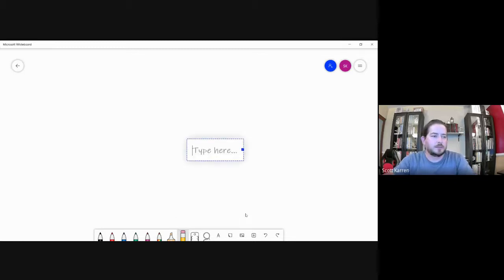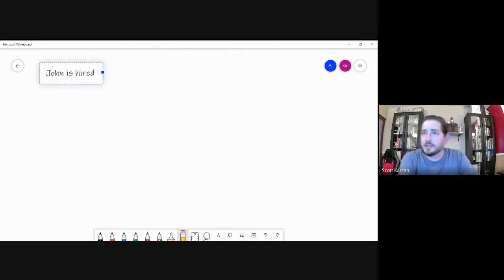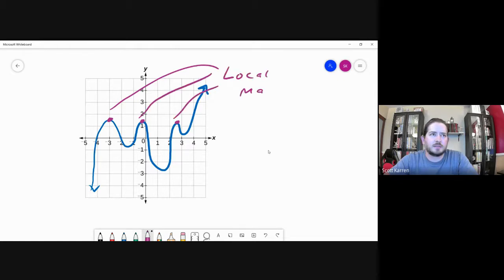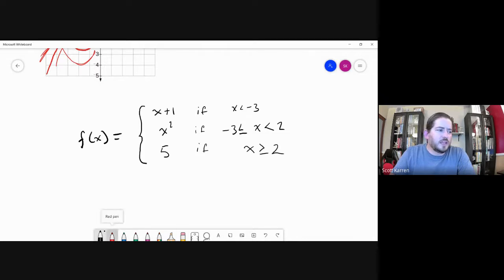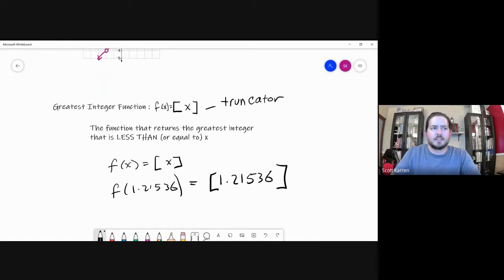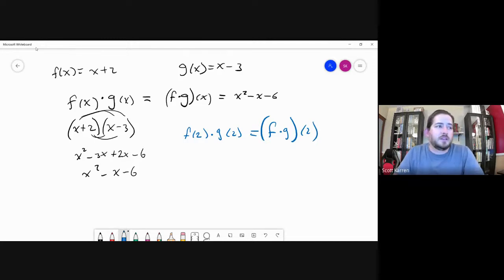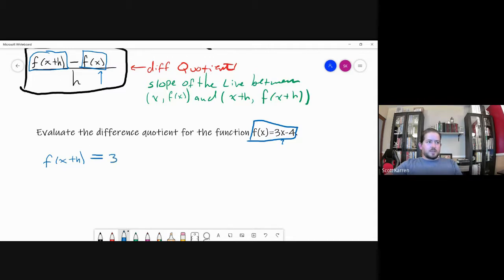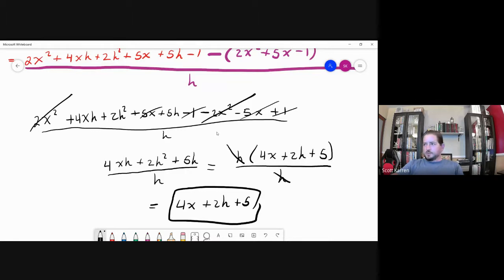124 - 1.6, 2.1, 2.2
Math 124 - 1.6, 2.1, 2.2